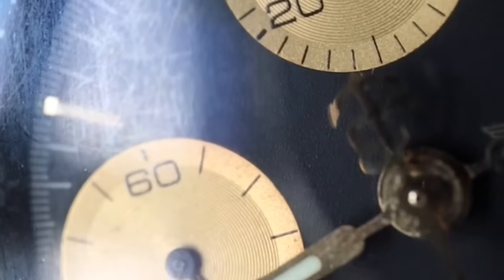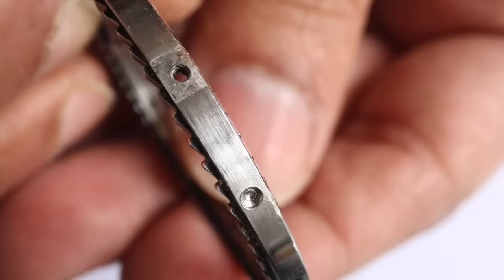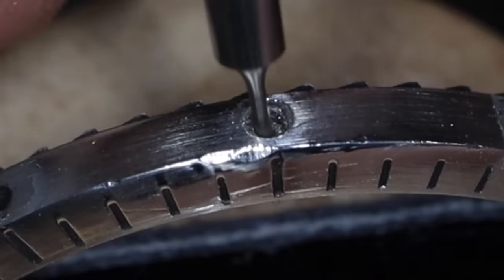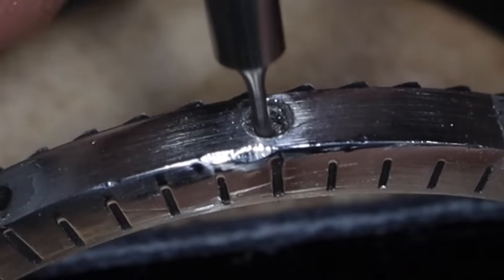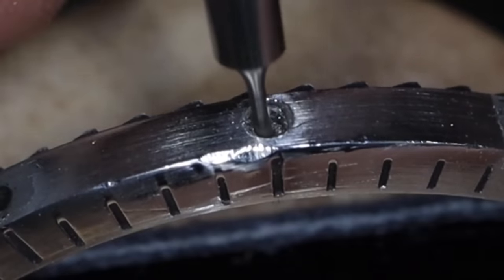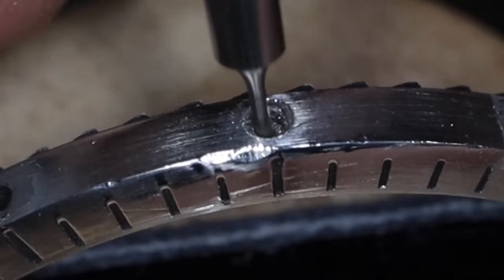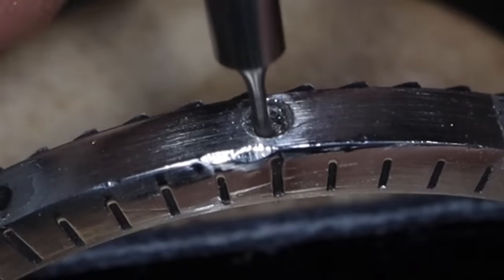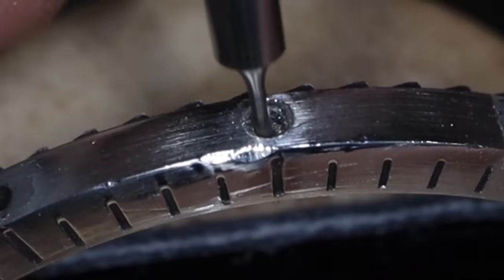I rescued this Breitling from someone who loves superglue - full watch restoration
Restoration of a breitling chronomat 81950 In this video we look at the servicing and oiling of the famous chronograph movement valjoux 7750 17 jewel version - tutorial. We polish the case and repair the bezel, including gold plating the bezel riders, chronograph pushers and crown. The chronograph and crown tubes also get some help.

Fancy a nice nekkid watchmaker T-shirt?